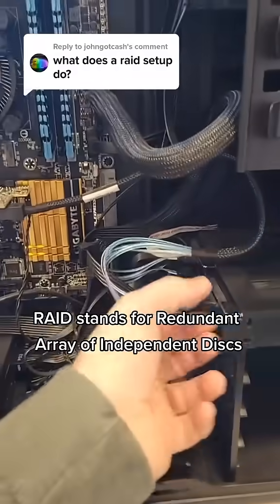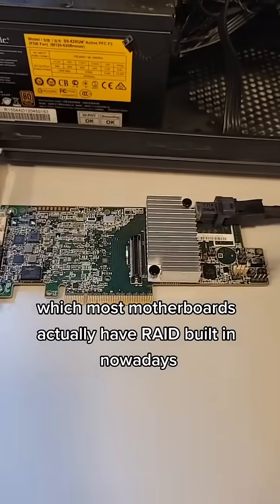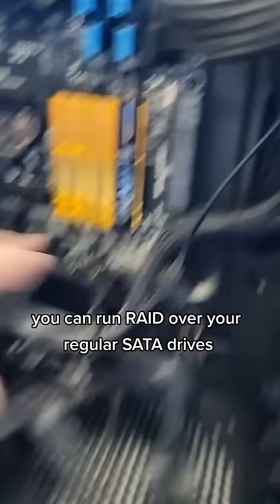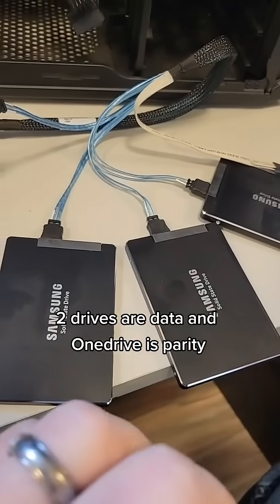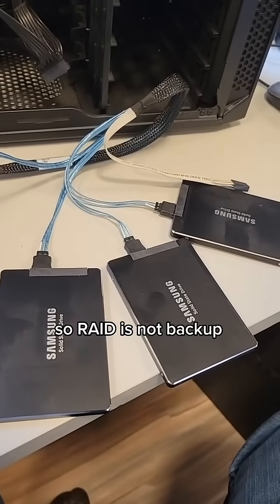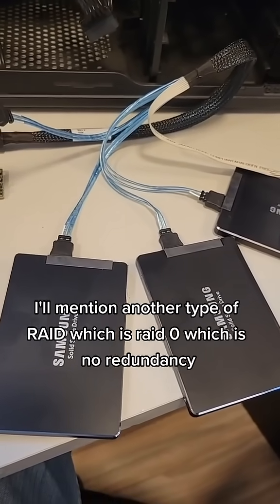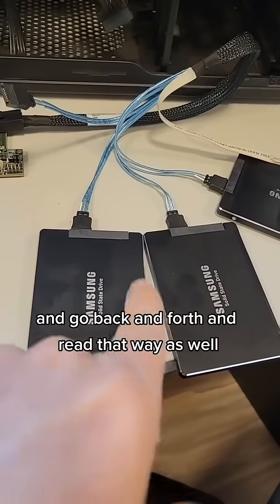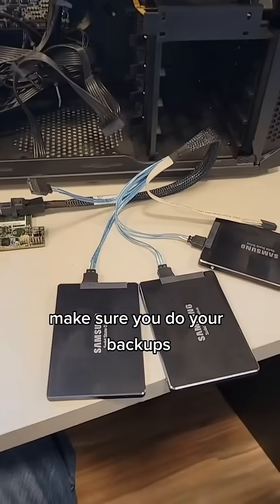Explanation of RAID(Redundant Array of Independent Disks)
Replying to @johngotcash